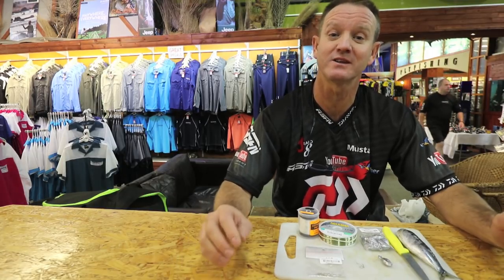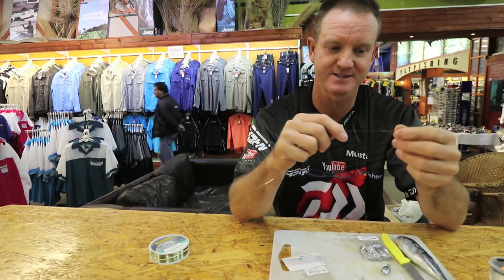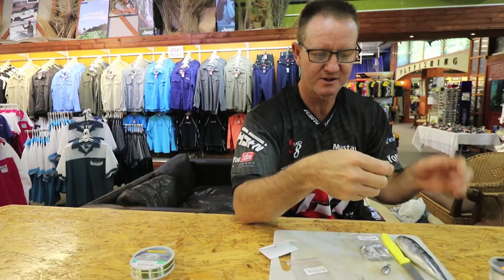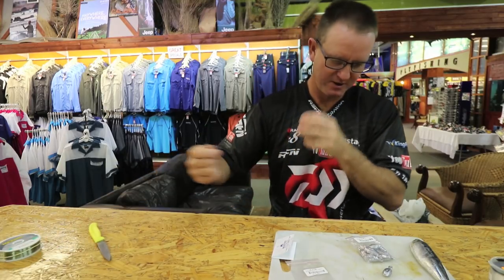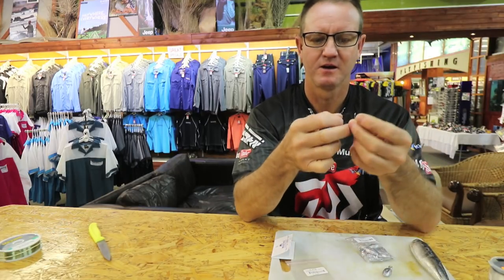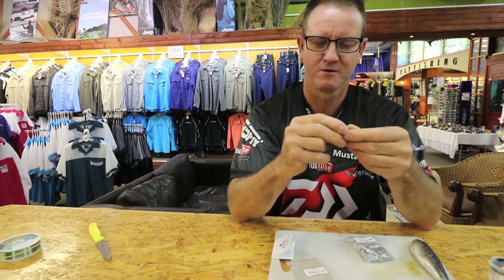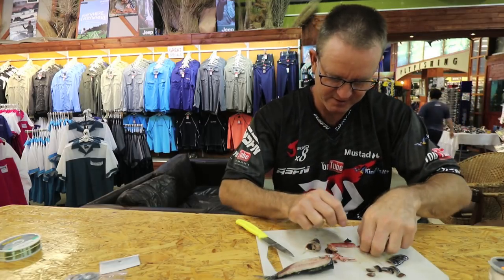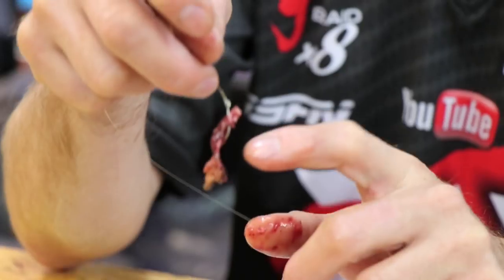2018 BAIT & TRACES - Fishing for Karenteen